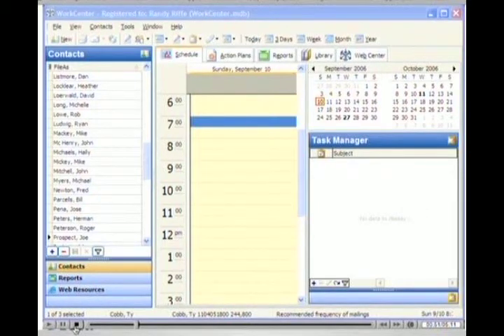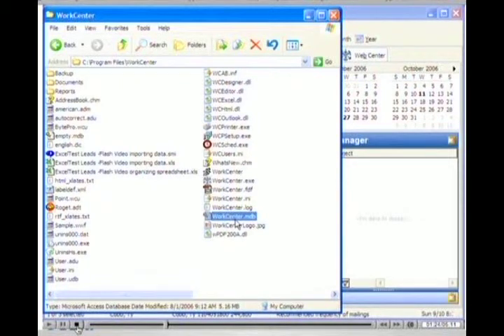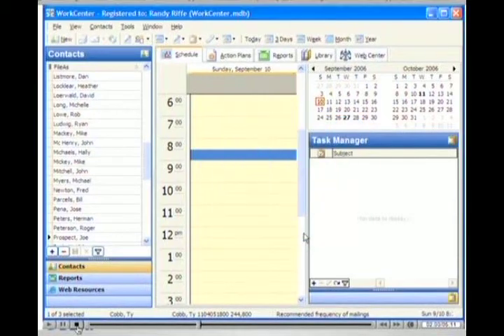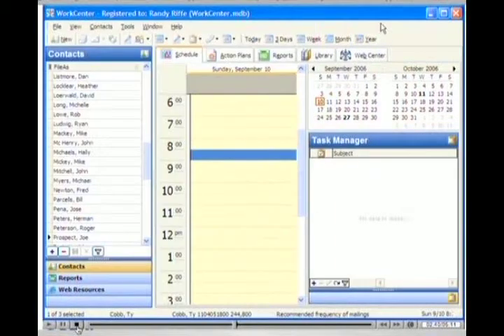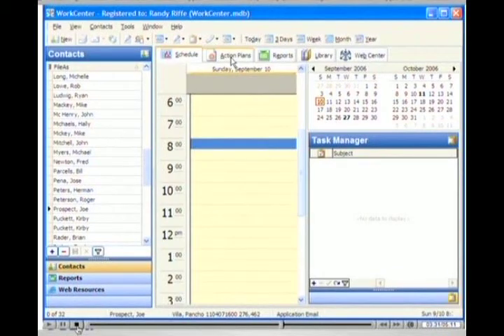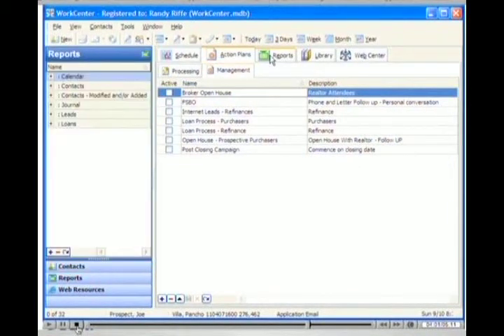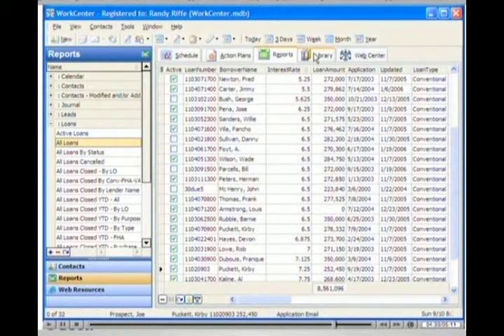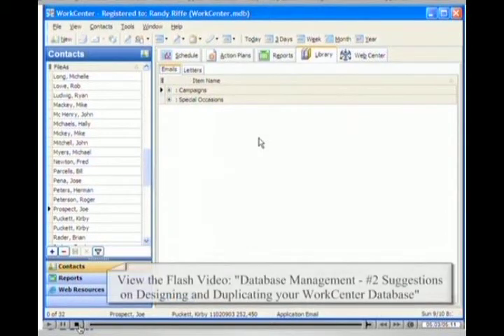8-1 Database Management Section Overview & Tips to manage multiple databases